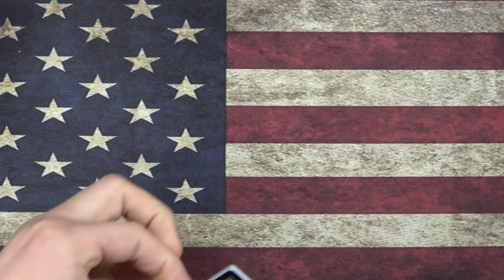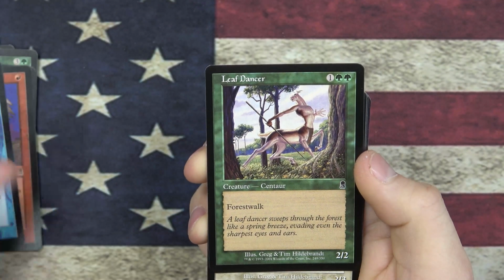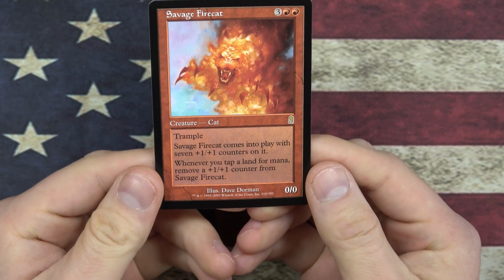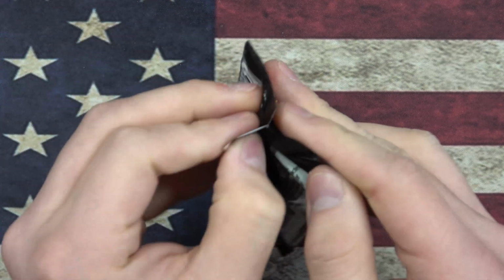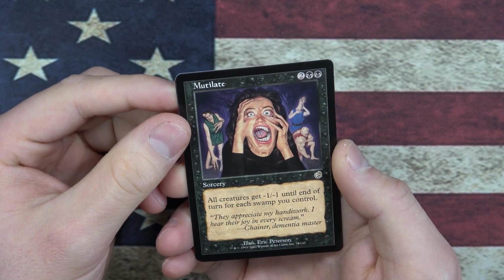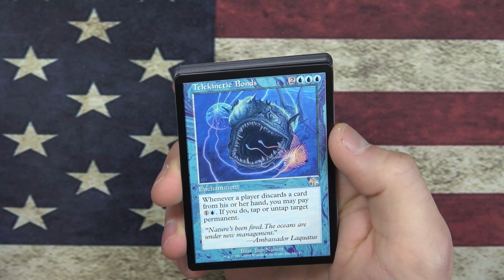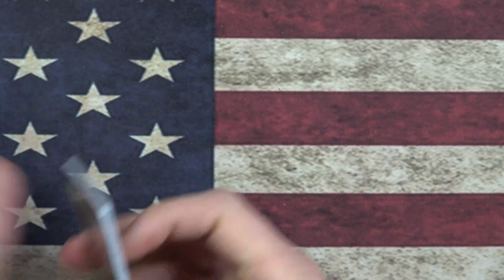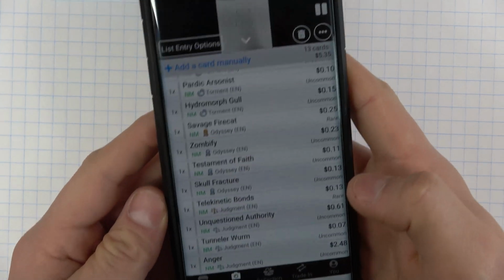Odyssey Block Unboxing 015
Join me as I take a journey back in time to the early 2000s and crack open some packs from the Odyssey Block.  Pure MTG History here folks.